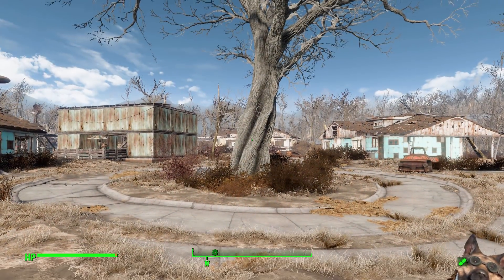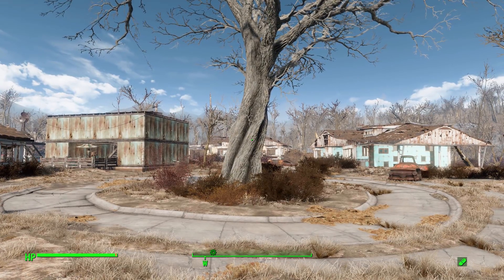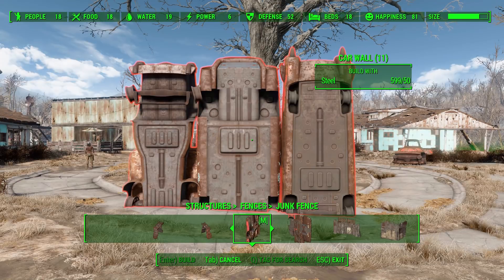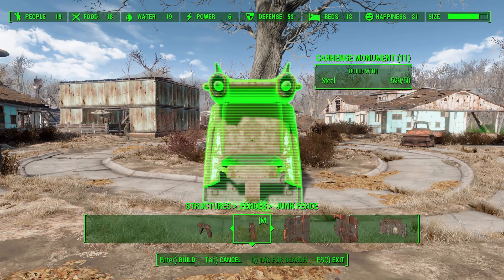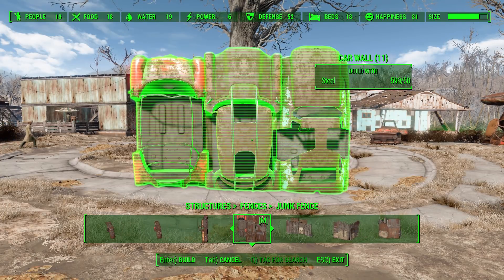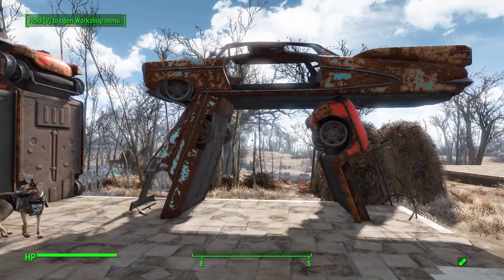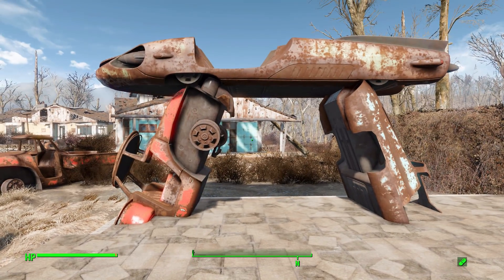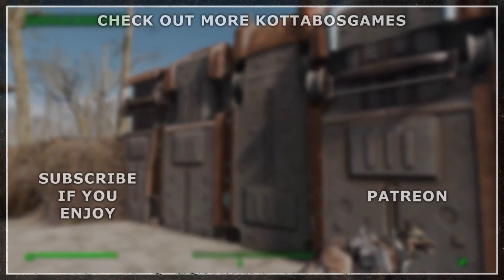Fallout 4 Mods - Carhenge Monuments and Car Walls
In this episode I mess around with the Carhenge Monuments and Car Walls mod which adds into the game buildable Carhenge Monuments and Car Walls.